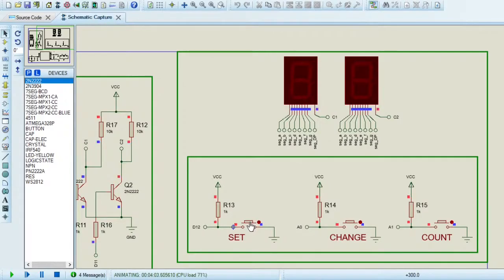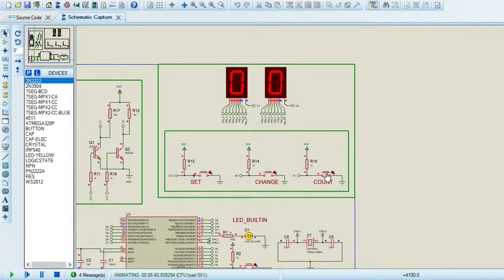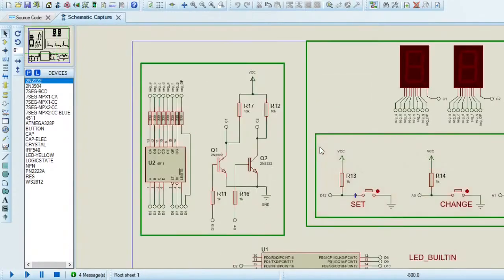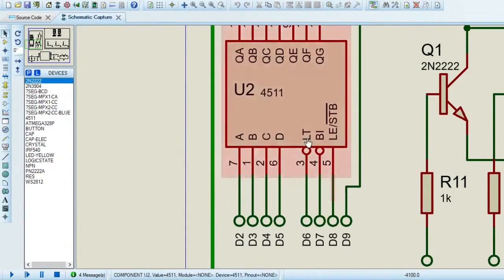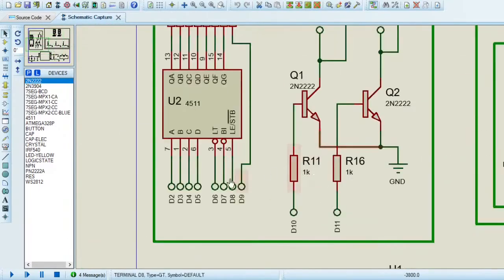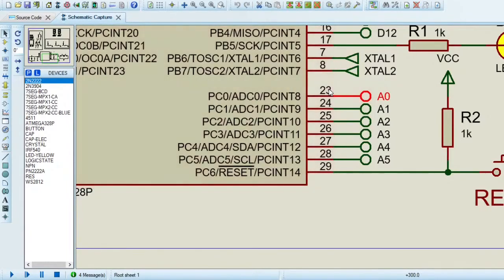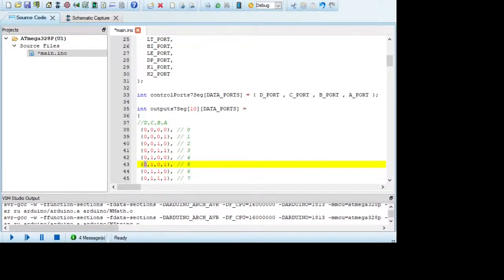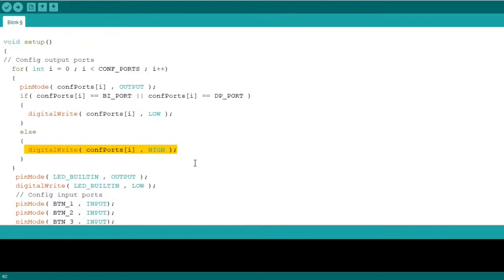Countdown Timer Tutorial Part 1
In this video I will show you how to build a down countdown timer using arduino.